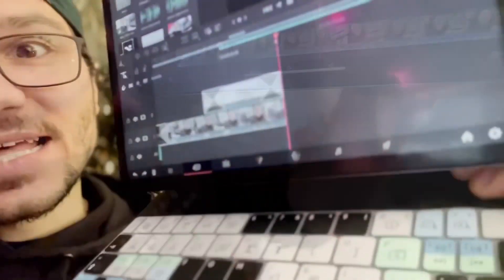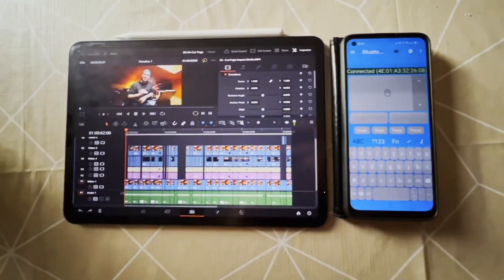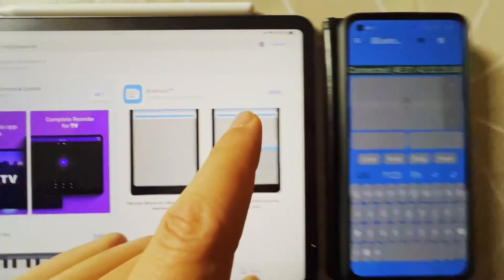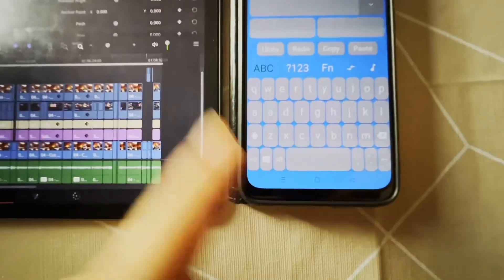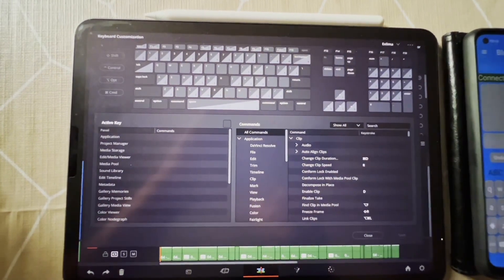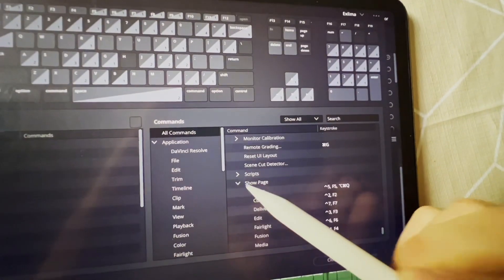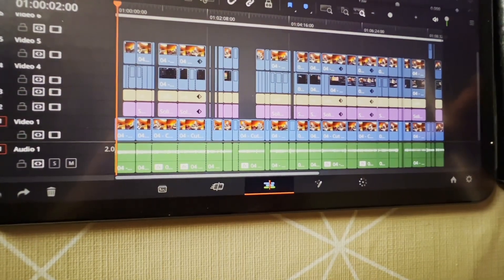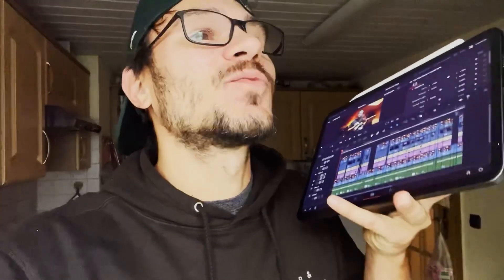FULL DaVinci Resolve iPAD - with ANDROID Bluetooth Keyboard TUTORIAL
FULL DaVinci Resolve iPAD - with ANDROID Bluetooth Keyboard TUTORIAL - A couple of days ago i published a video where i showed you how you can unlock all Pages in DaVinci Resolve for the iPad Pro. Including the EDIT Page, Fusion Page etc. In this Video i showed you a way using no external Keyboard. Rather a bluetooth App on my iPhone 13 Pro. Some people with Android had problems. So today the same solution on an ANDROID phone.